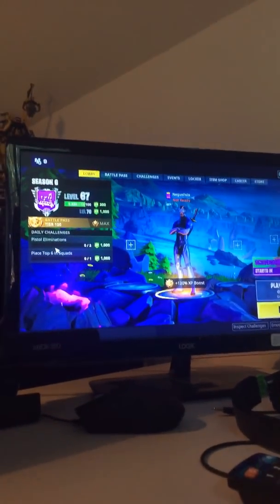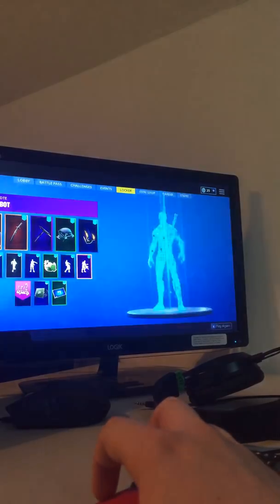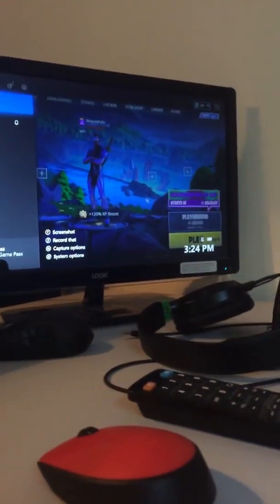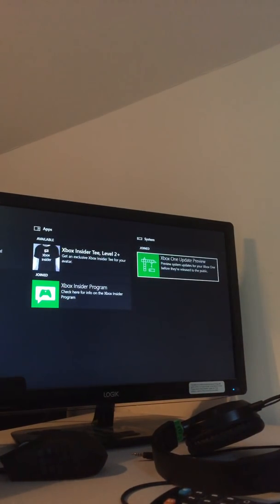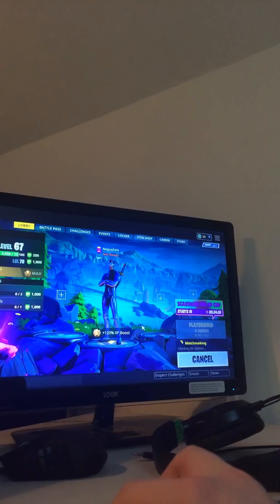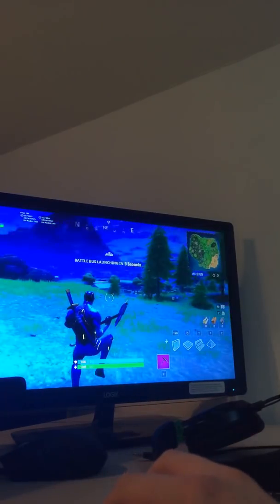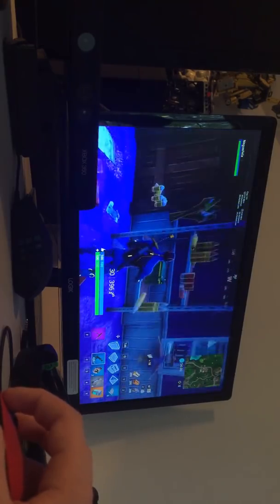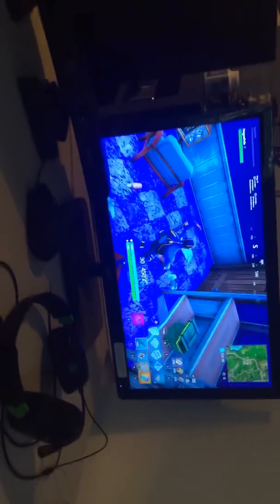HOW TO USE MOUSE AND KEYBOARD ON FORTNITE XBOX ONE